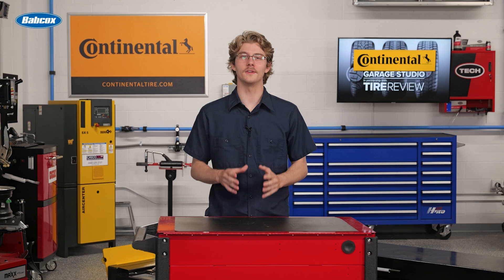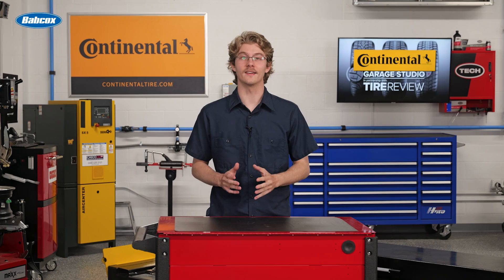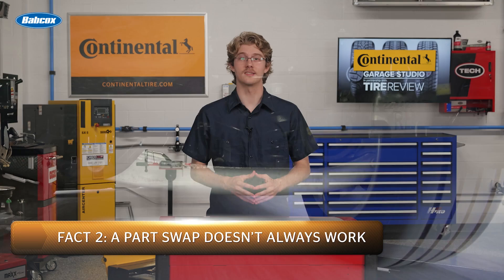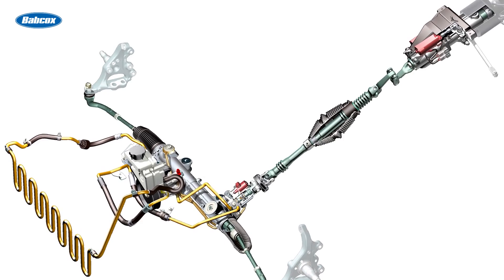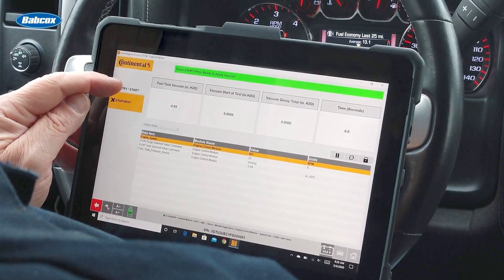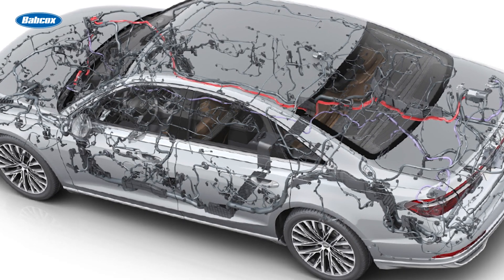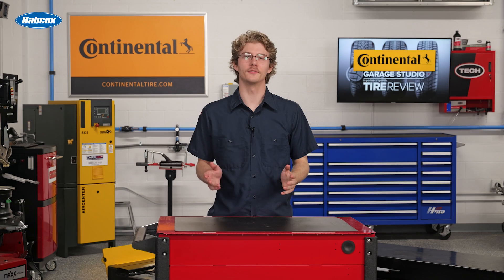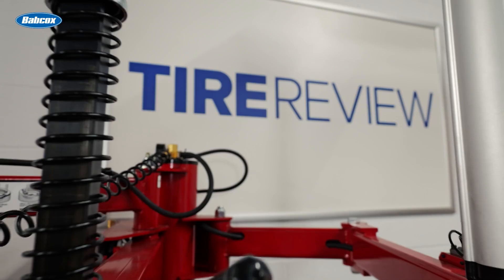Three facts about modern electric power steering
For over 20 years, electric power steering or EPS has been a solution first adopted in smaller cars but now is the "go-to" steering assist technology for trucks, large sedans and EVs. EPS has enabled key vehicle advancements like stop/start systems, hybrids and advanced driver assistance features or ADAS. Let's explore three important facts about the evolution of modern EPS systems.